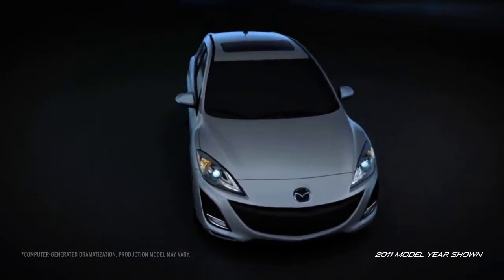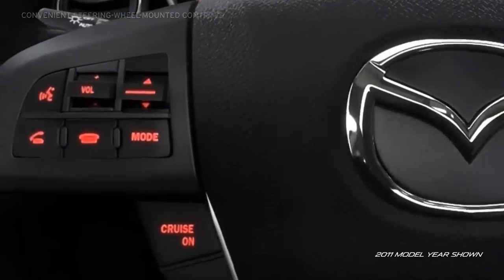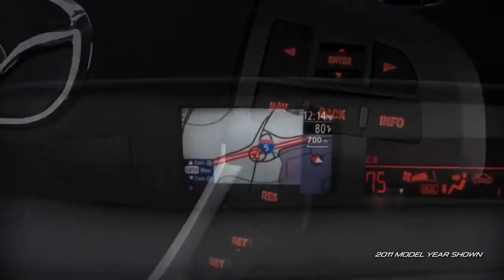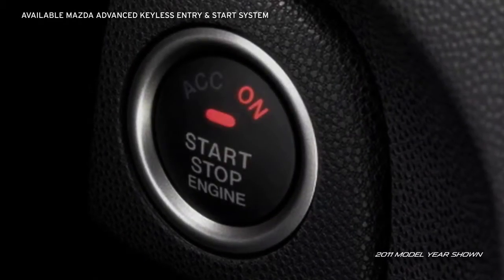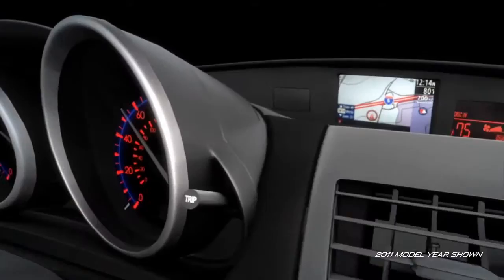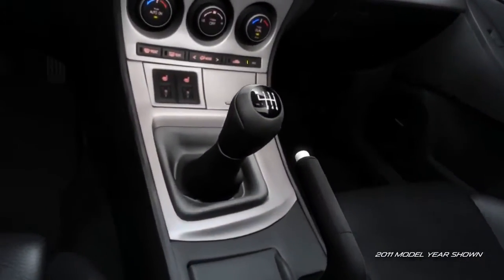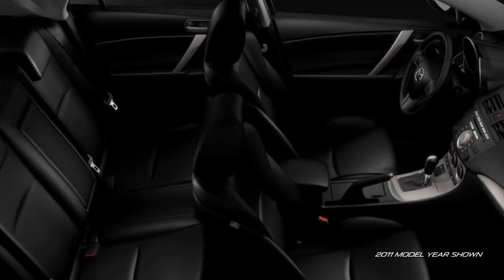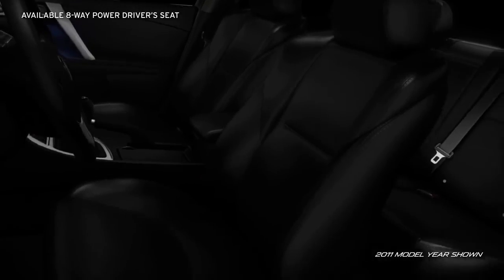2012 Mazda3 5 DoorHatchback — Cockpit Mazda USA